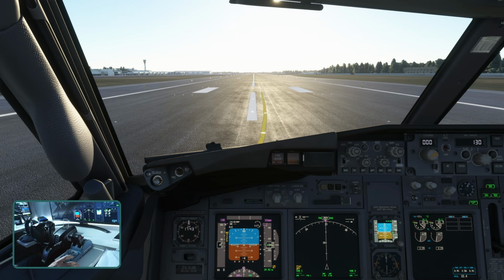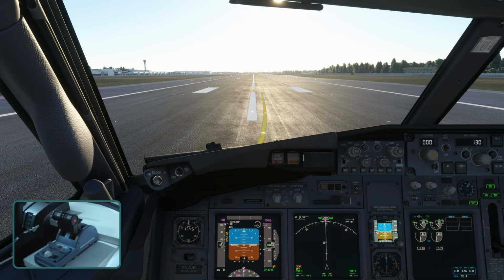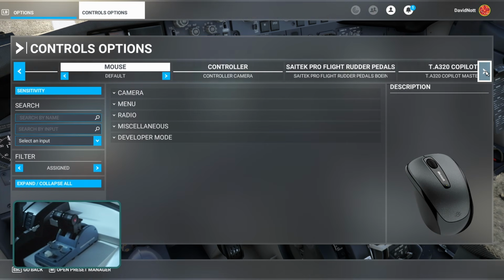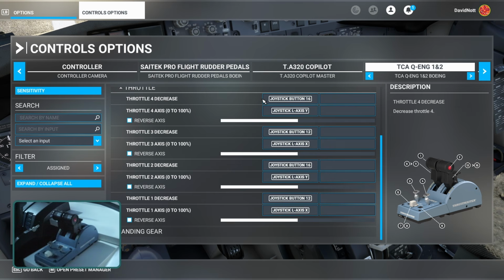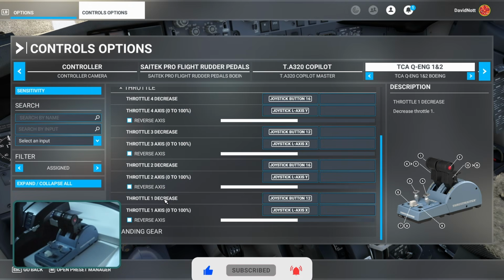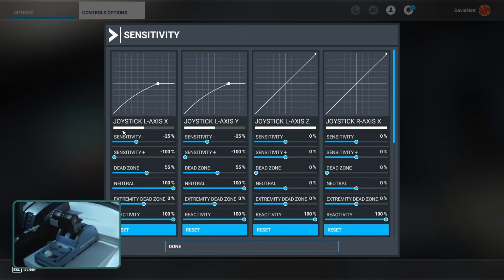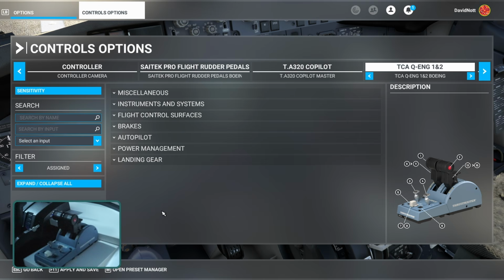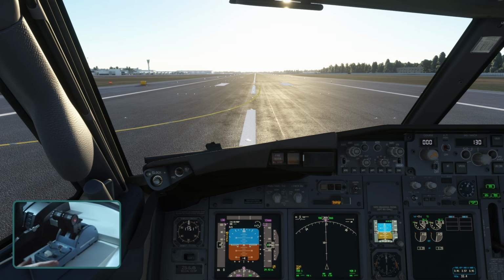How to setup the Airbus TCA Throttle Quadrant for the PMDG 737 and 777 - MSFS 2020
In todays video I walk you through how I have my Thrustmaster TCA Throttle Quadrants configured to work with the PMDG Boeing 737. I use the PMDG Boeing 737-800, but it should work for all variants. I also remain hopeful that this will work with the upcoming 777 from PMDG, but time will tell on that one!

I use the “Thrustmaster TCA Sidestick Airbus Edition” joystick when I fly Airbus and the "Thrustmaster TCA Yoke Boeing Editing" when I'm flying Boeing, or anything that uses a yoke, along with the “Thrustmaster TCA QUADRANT AIRBUS Edition” throttle quadrant with a set of Logitech Flight Rudder Pedals.

▼ My PC System Specs ▼

CPU: AMD 5600X
GPU: Nvidia 3070 (Gigabyte Eagle OC)
RAM: 32GB Corsair Vengeance RGB 3600 CL16
Motherboard: MSI B550-A Pro
SSD: 1TB Samsung 980 Pro
PSU: Seasonic S12iii 650w
Case: NZXT H510

00:00 - Why an Airbus Throttle?!
01:30 - Power and Reverse Thrust Setup
05:35 - Sensitivity (Don’t Skip This!!)
07:31 - What Throttle Do You Use?